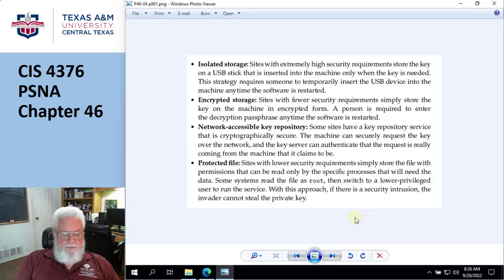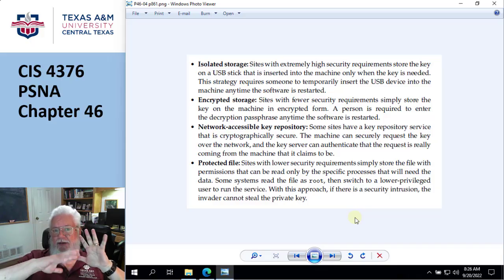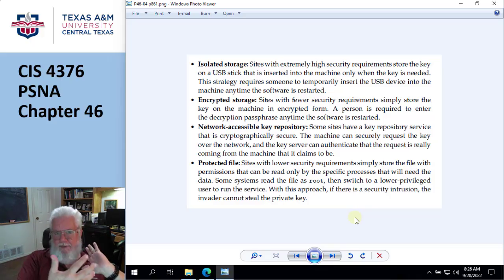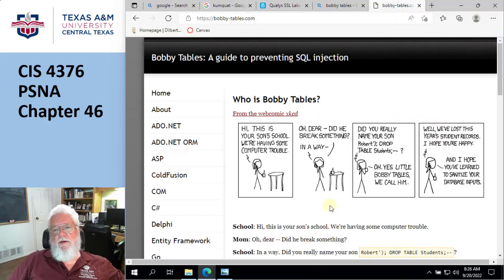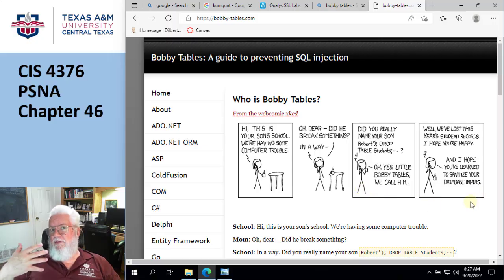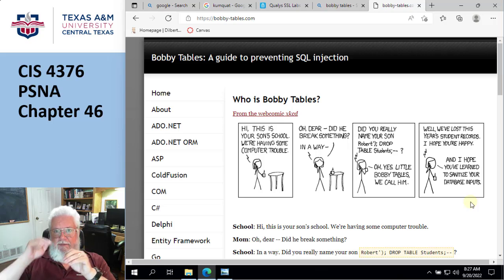CIS4376 PSNA46 Part3